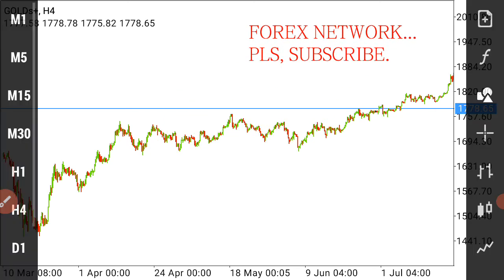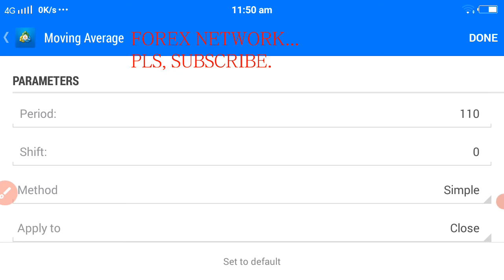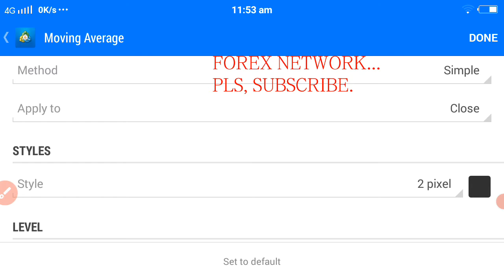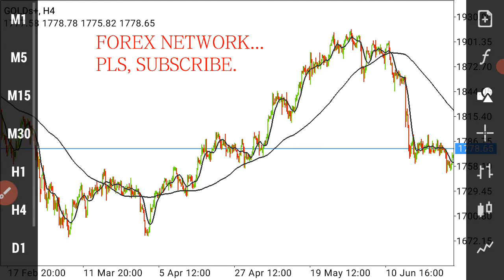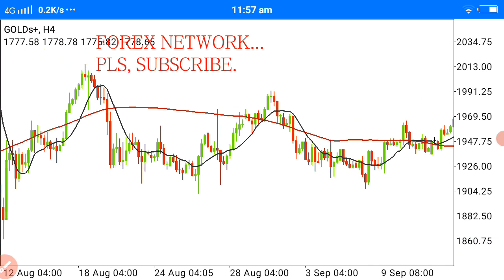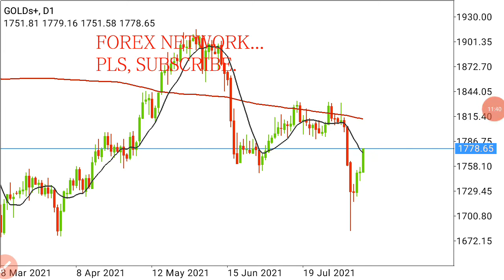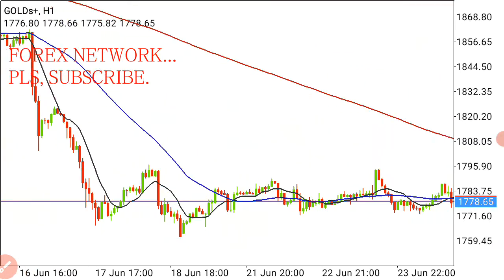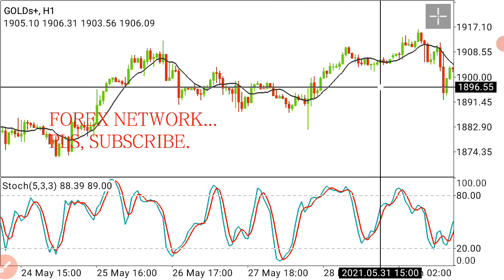Moving Average Demystified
Trading with moving average is fast becoming popular among traders, in this video we give deep insight into how the moving average can boost your trading profit.